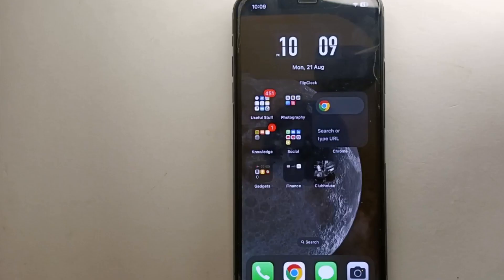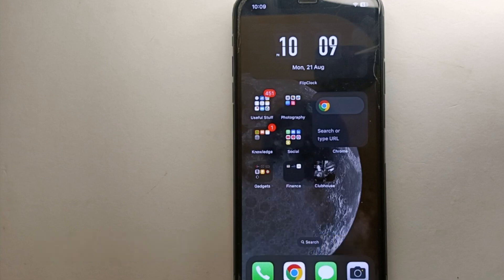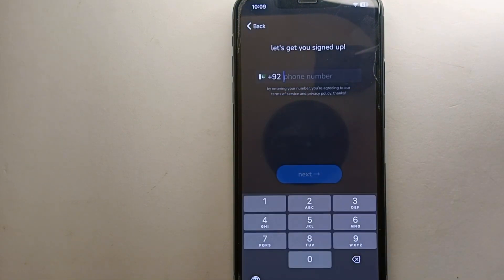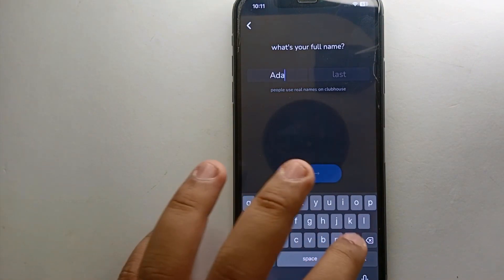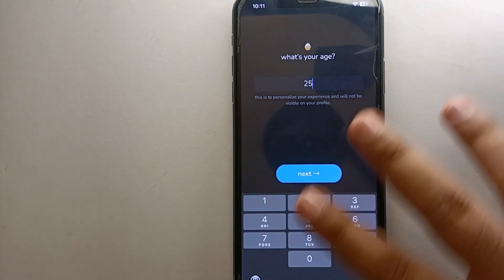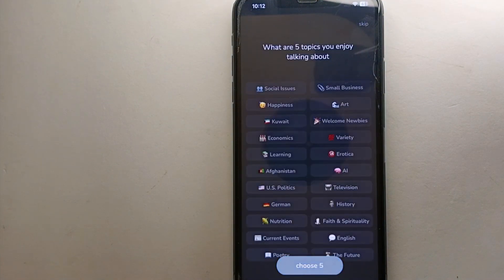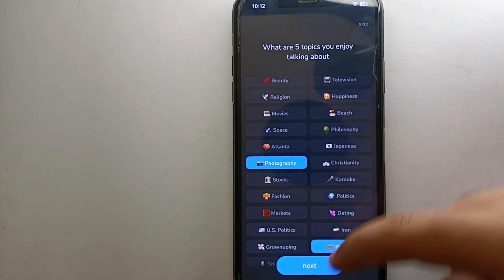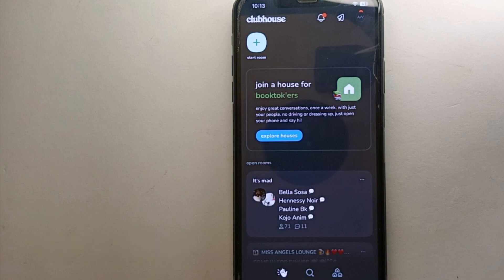✅ How To Create An Account On Clubhouse 🔴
About this tutorial:

Clubhouse is an audio-based social networking app that allows users to participate in live discussions and conversations on various topics. As of my last update in September 2021, Clubhouse is known for its real-time audio interactions and is available exclusively on iOS devices (iPhone and iPad). Please note that my information might not be the most up-to-date, as the app and its features can evolve rapidly.
Get in touch!